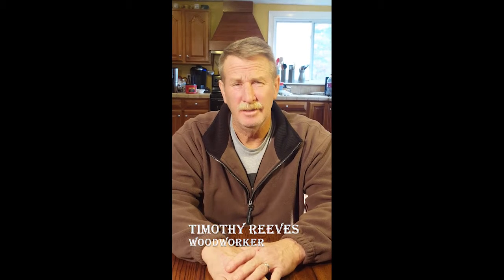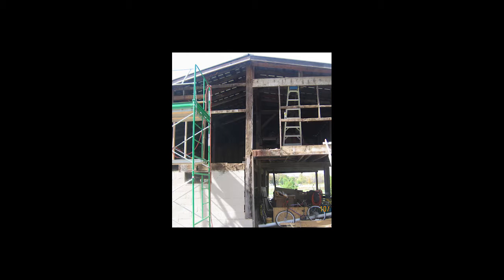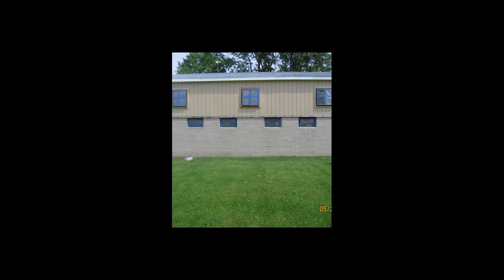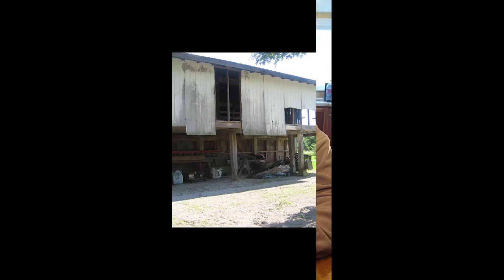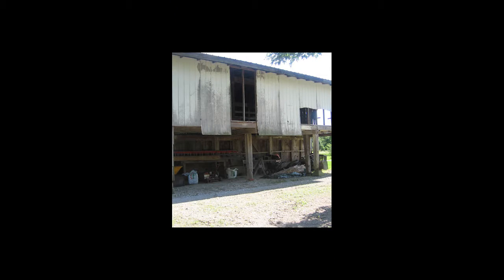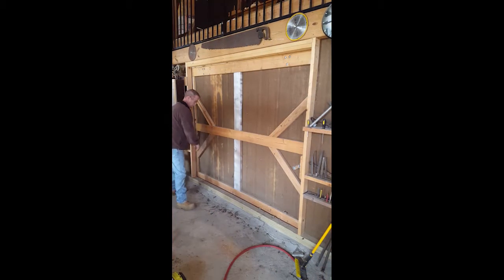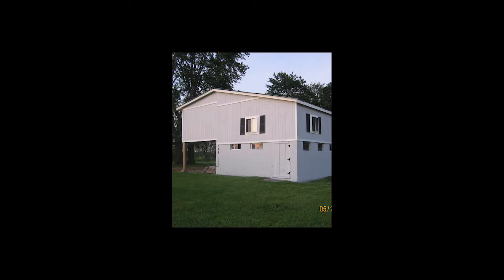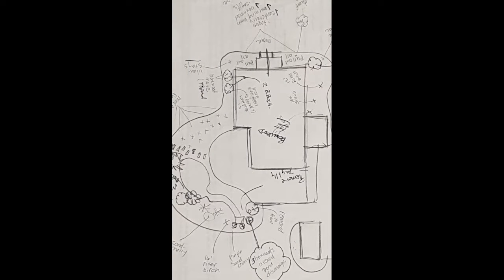Final Project 2018 Final Cut